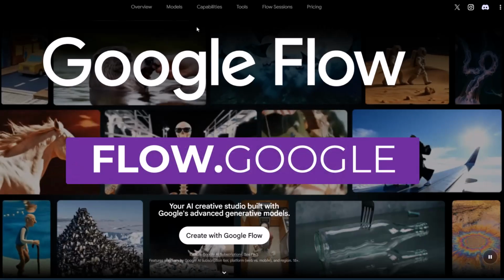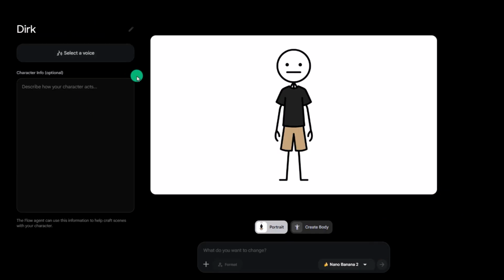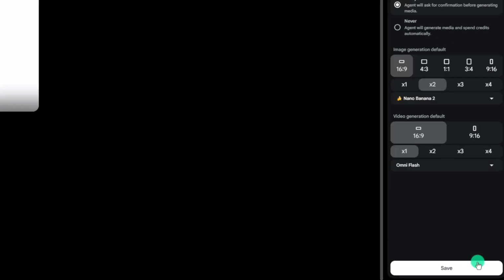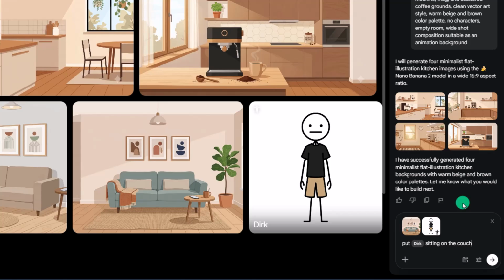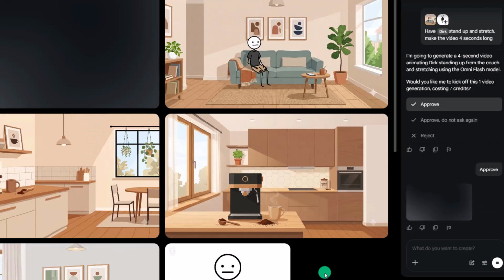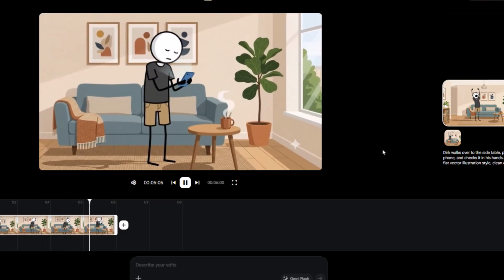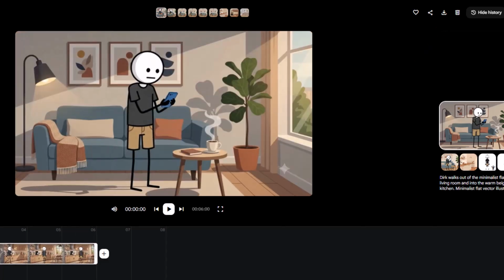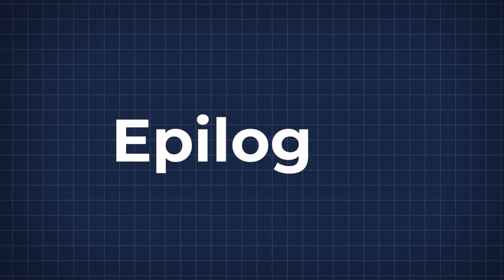How to Animate Stick Figures with AI (Beginner Tutorial)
This video will show you how to create and animate simple stick figure videos, for free.

You’ll walk you through the entire process, from creating the stick figure character and building the room environments to generating the scenes with AI and bringing everything to life with easy to use animations.

You’ll also learn how to create continual and transitional animations that help bring consistency into your projects.

⌚*TIMESTAMPS*
0:00 Stick Figure animation intro
0:08 Using Google Flow to create free videos (50 credits/ day)
0:29 Creating stick figure character
1:42 Creating background images
2:27 Adding character into background images
3:04 Animating the stick figure character
3:59 Creating continual scene animation
4:48 Creating transitional scene animation
5:33 Downloading clips, and using Flow scenes
6:29 Epilogue: Second stick figure video

🎥*Suggested Videos*

Some of the app tutorials include:
Thanks,
Professor Cubs